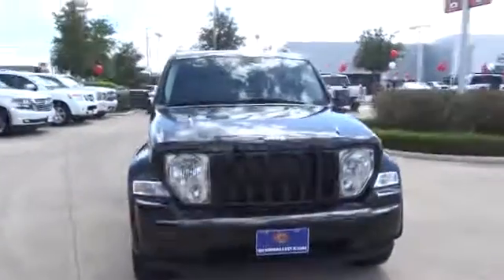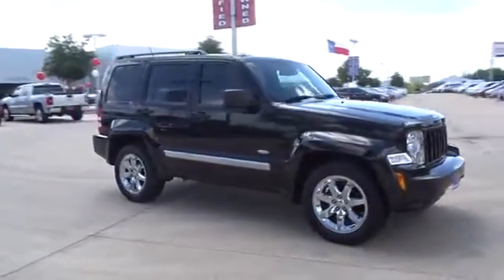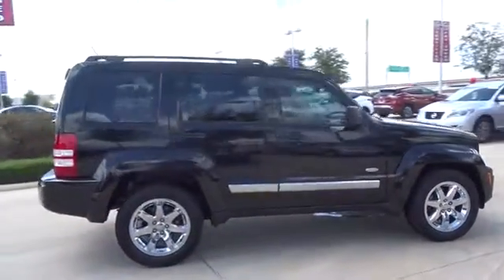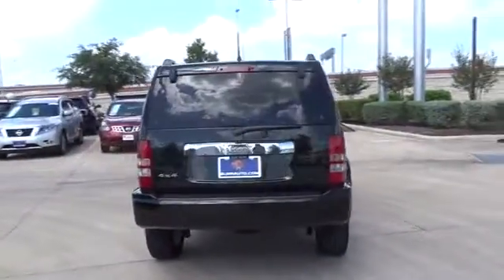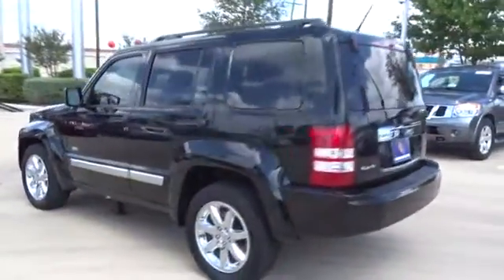2012 Jeep Liberty San Antonio, Austin, Houston, New Braunfels, Helotes, TX N60903A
2012 Jeep Liberty

Gunn Nissan
12838 San Predro

This 2012 Jeep Liberty Sport 4x4 is a cool SUV that doesn't mind gettng a little dirty! Clean Carfax - 1 Owner! Local Trade! 85 Point Quality Inspection Performed! Includes 3 Month/3,000 Mile Limited Warranty! Equipped with 4WD, 18 x 7.0 Aluminum Chrome Clad Wheels, Audio Jack Input for Mobile Devices, Cruise Control, Fully automatic headlights, Heated Front Seats, Leather Trimmed Bucket Seats, Power 6-Way Driver 2-Way Passenger Seats, Power Front Windows w/1-Touch Up & Down, Radio: Media Center 130 CD/MP3, and Remote keyless entry. San Antonio, Nissan, Bexar, 78209.Previous owner purchased it brand new! Want to save some money? Get the NEW look for the used price on this one owner vehicle. This Liberty has plenty of passenger space and a hatch area with cargo room galore. Gunn Nissan - Come experience for yourself why we have the best reputation in San Antonio!